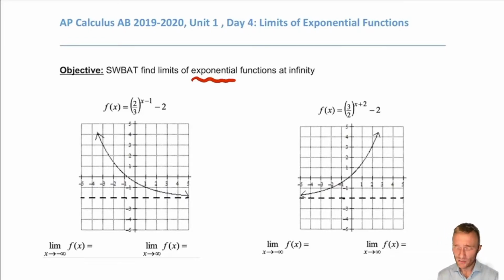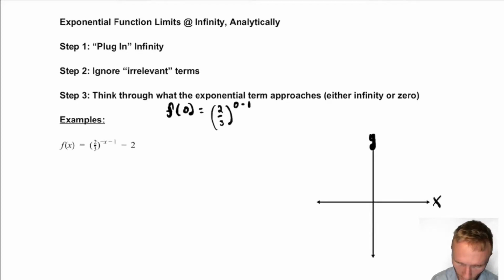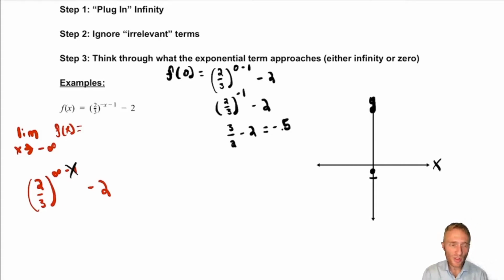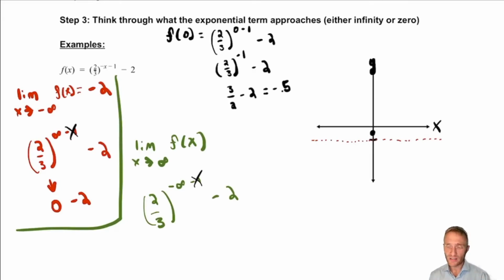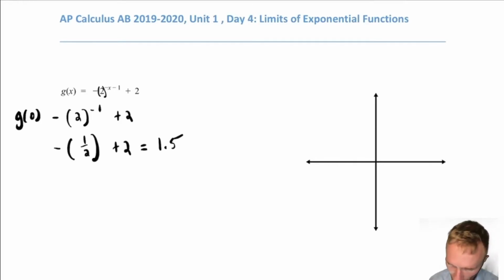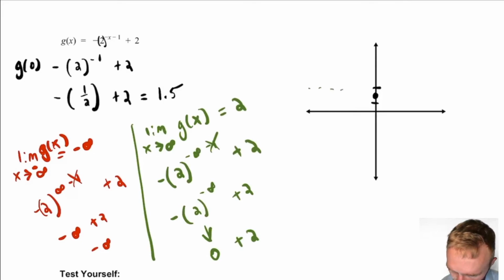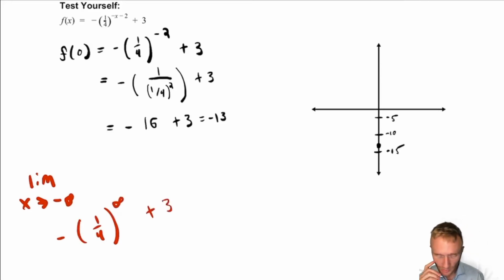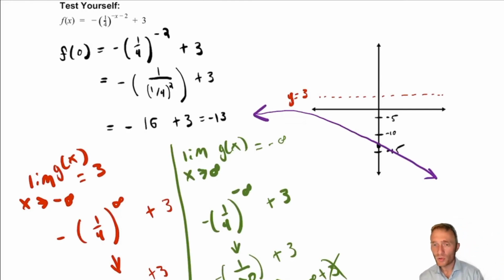Limits of Exponential Functions at Infinity